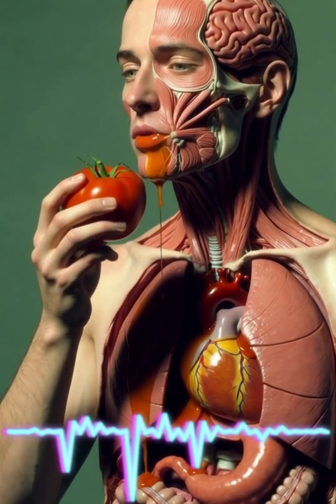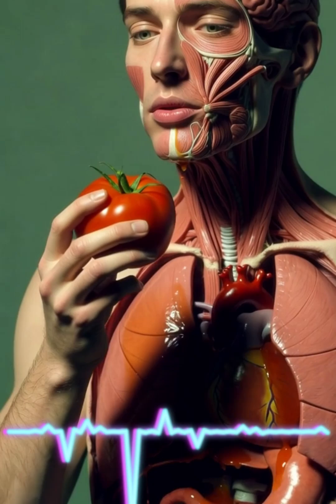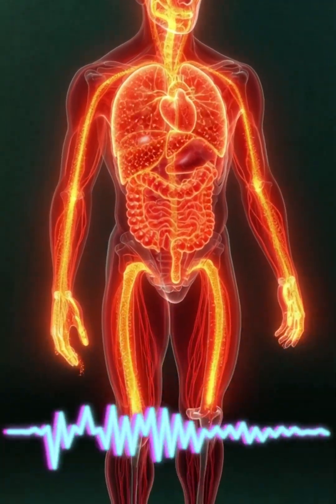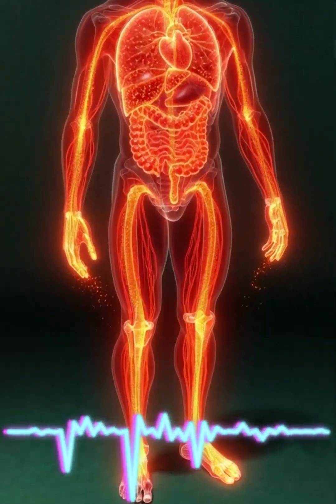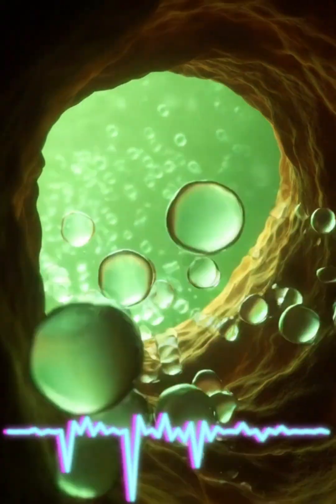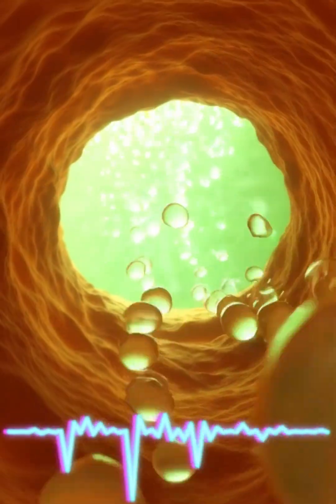🍅 The INCREDIBLE Journey of a Tomato Inside Your Body | Animated Health Breakdown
Watch this stunning 3D animation detailing the incredible journey of a tomato inside the human body! See exactly how nutrients (especially the powerful antioxidant Lycopene) are broken down in the stomach, absorbed by the small intestine and delivered through the bloodstream to energize your heart, muscles, and brain.

Learn the science behind your digestive system and why nutrient absorption at the cellular level is vital for overall health and wellness. This video proves why healthy eating is key to a powerful body!

What You Will Learn:

The role of Lycopene in the body.

Detailed steps of the digestion process.

How villi absorb nutrients.

The impact of food on the cardiovascular and nervous systems.